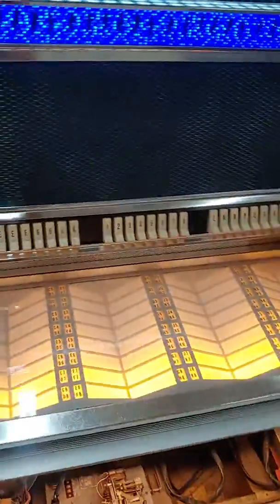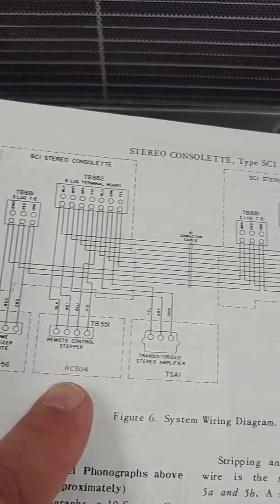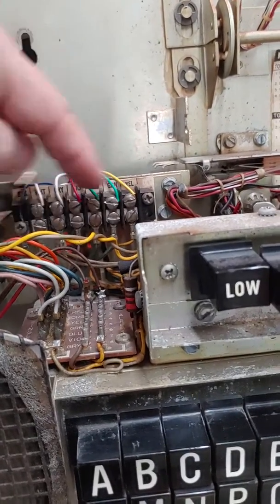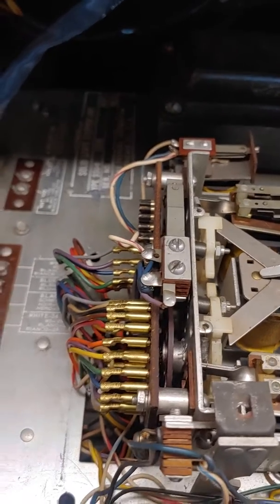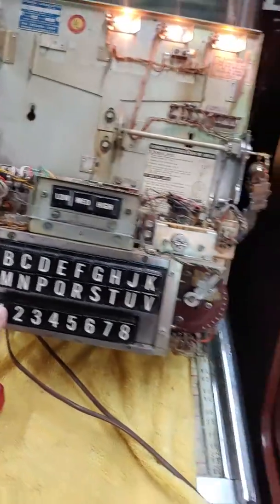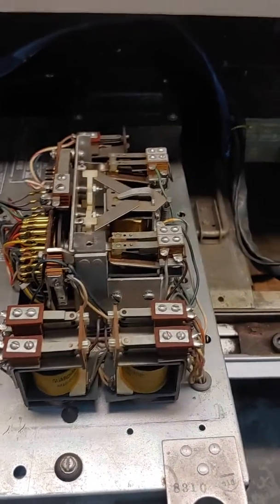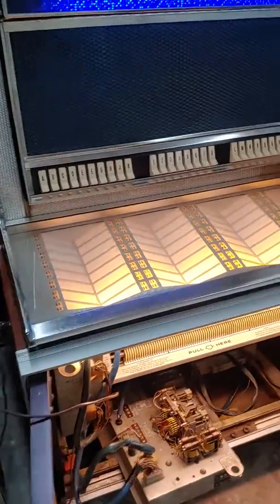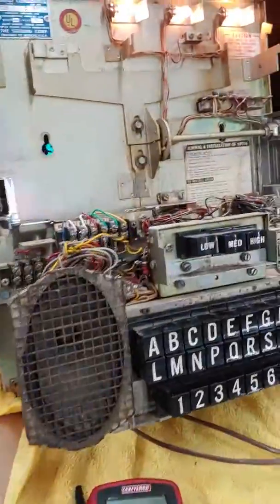Seeburg SC1 connection troubleshooting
SC1 connect to LS2